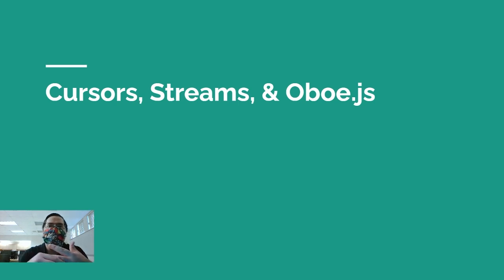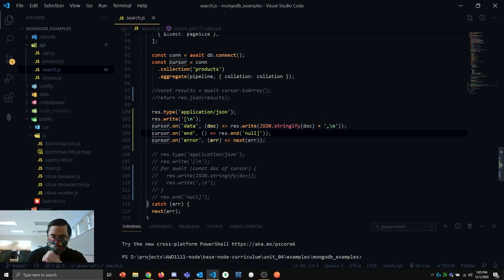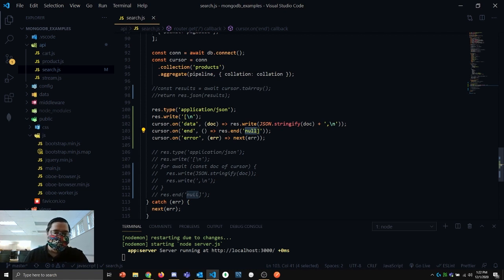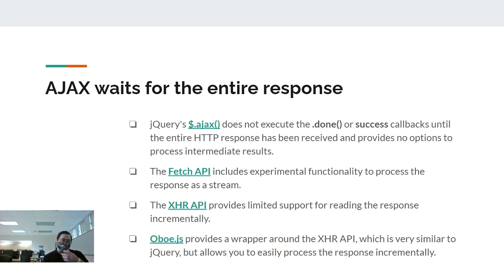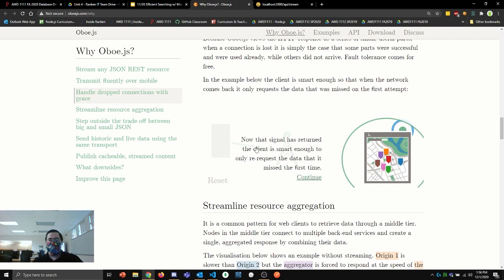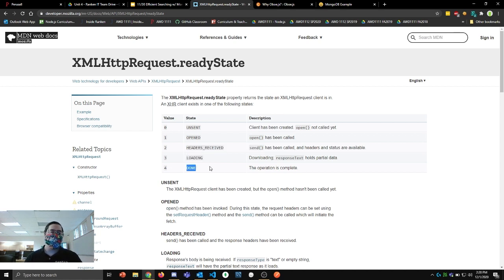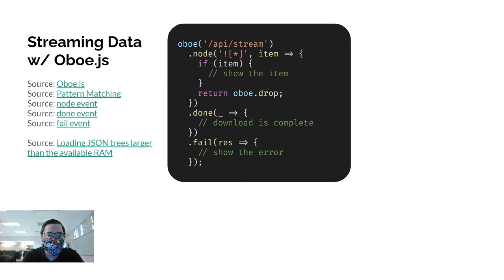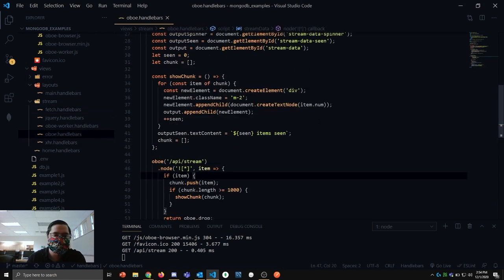Streaming data to the client with Oboe.js 12/1 - AWD 1111 Fall 2020